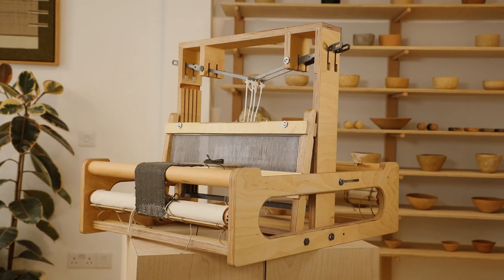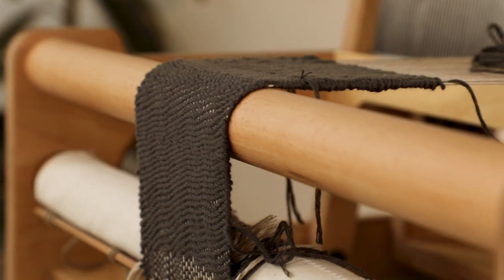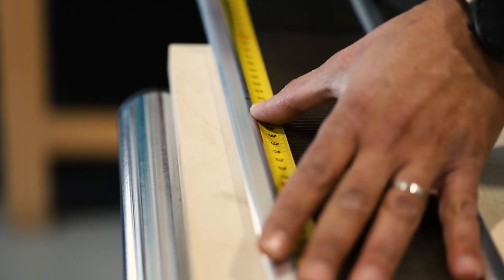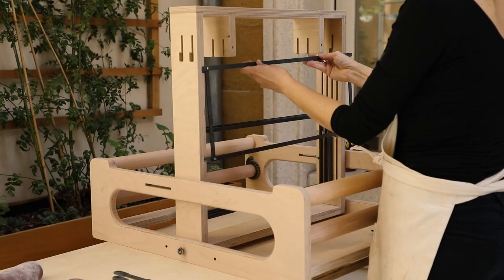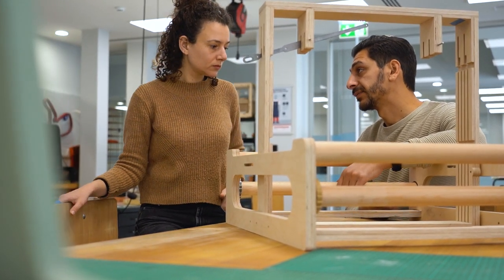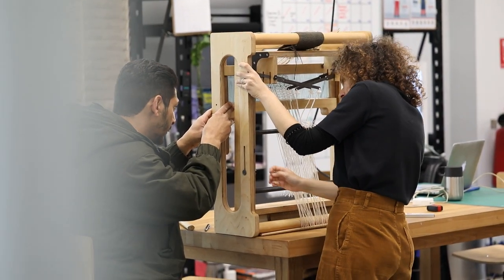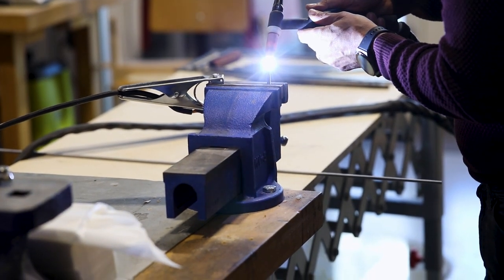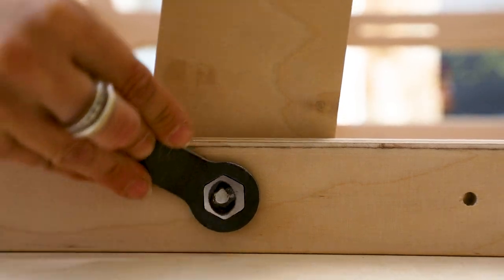Foldable Loom by Teresa Georgallis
Watch as Teresa Georgallis takes us through her fascinating journey in creating the Foldable Loom project, supported by Thinker Maker Space! Discover how this innovative tool merges technology and traditional craft, making a positive impact on our cultural heritage.